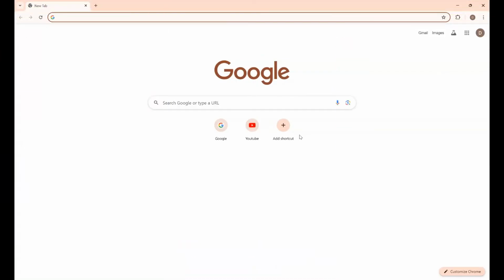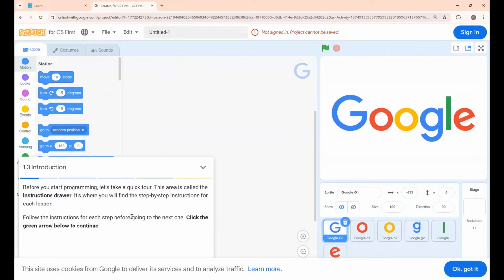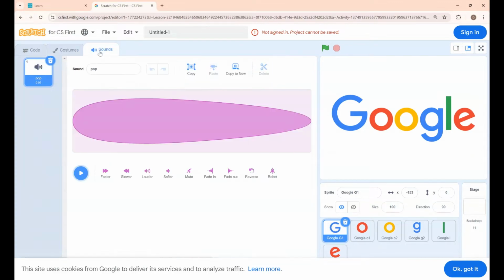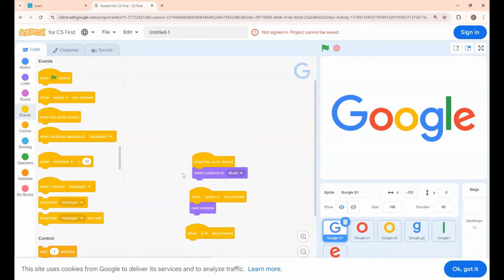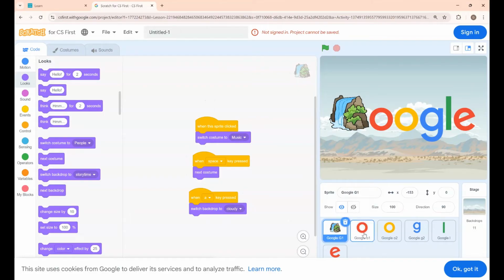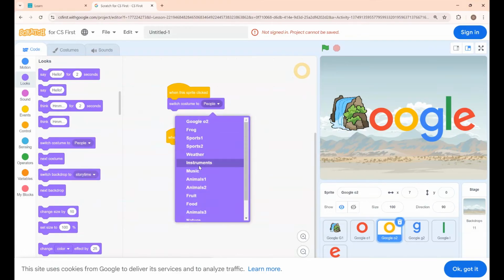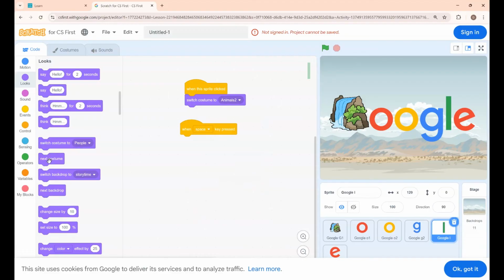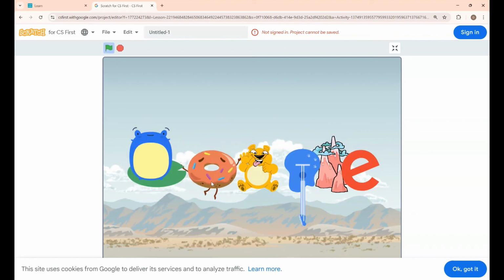Create your own Google Doodle | Scratch for CS | Hour of code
Learn how to create your very own interactive Google Doodle using Scratch for CS First in this fun and educational Hour of Code tutorial! Perfect for kids and parents, this video guides you step-by-step through designing and coding a unique Google logo.

In this video, you'll discover:

How to access the Hour of Code platform and find the "Design your own Google Doodle activity
Understanding the Scratch workspace, including code blocks (looks, events), costumes, and sounds
Step-by-step instructions on how to change costumes for each letter (sprite) of the Google logo
Adding interactive elements like changing costumes when a sprite is clicked or a space key is pressed
How to change the backdrop of your Google Doodle
Seeing your creative Google Doodle come to life!

This channel is dedicated to helping kids and parents learn coding in an engaging way, fostering creativity and problem-solving skills at an early age. Our videos help kids explore new concepts and develop their creativity skills, all while having fun!

Hour of code is an interesting website to learn block or game based coding. In this video we explained about Scratch for CS first game - Design your own google doodle.

Timelines:
00:00 Introduction
00:20 How to navigate
00:44 My Google Logo
01:05 Project Instructions
01:52 Google Sprite
02:43 Design Logo
04:45 Design for O
06:11 Design for G
06:45 Design for L
07:50 Final Output